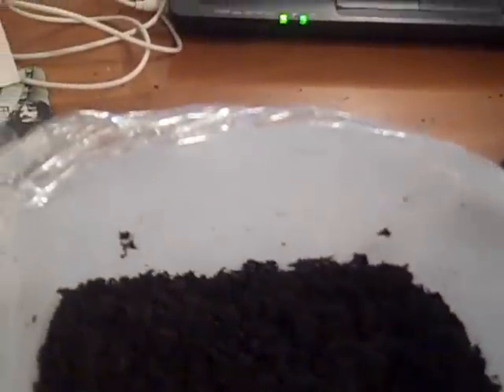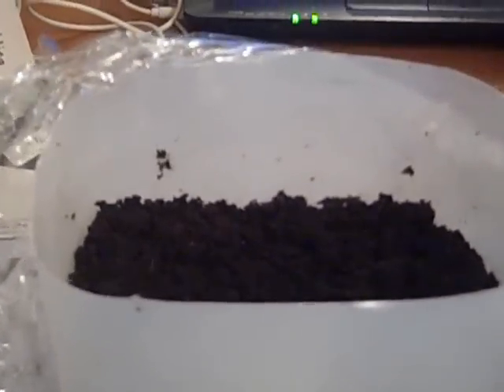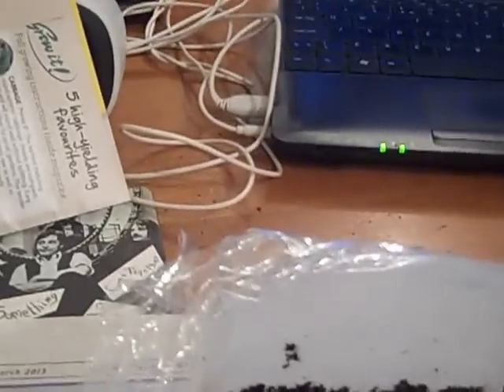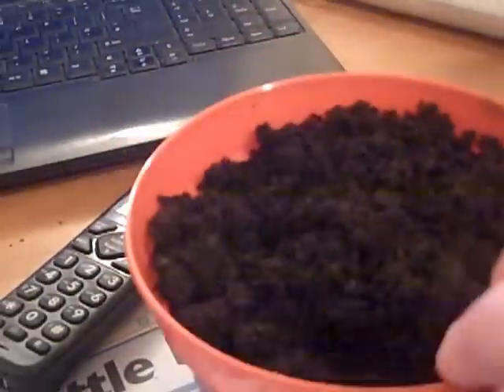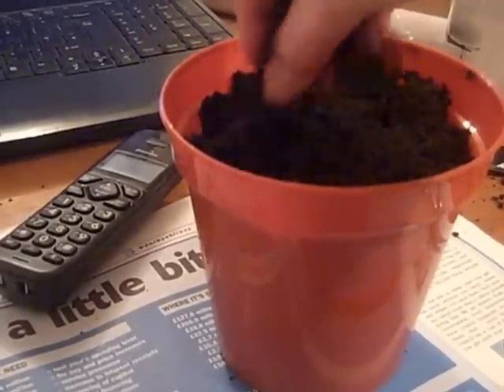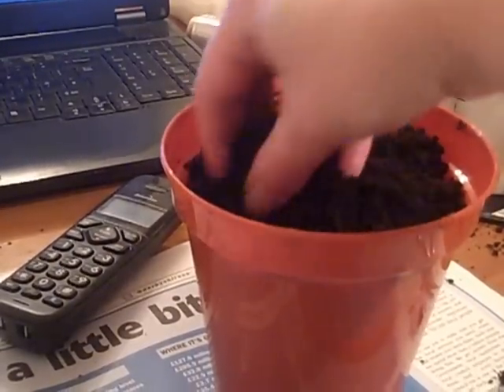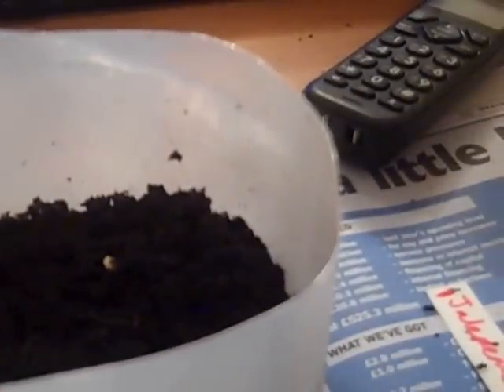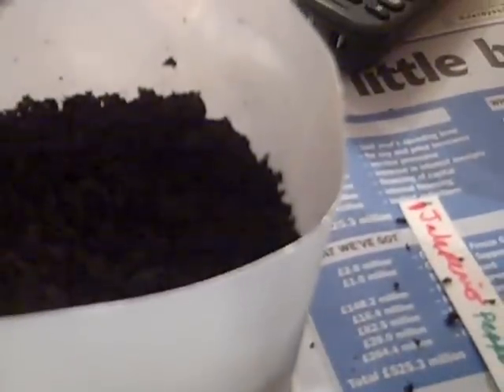How to plant Jalapeno M Chilli Pepper seeds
In this video I show you how to plant Jalapeno M Chilli Pepper seeds and how to create a homemade propagator (mini greenhouse) to grow them in...Simple, easy and you have your own Jalapeno peppers to eat...if you dare!!